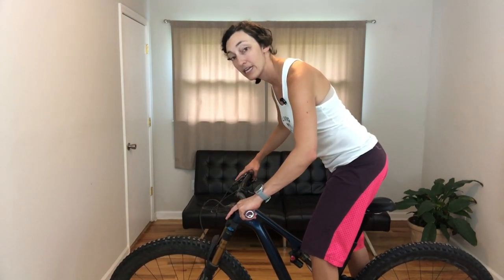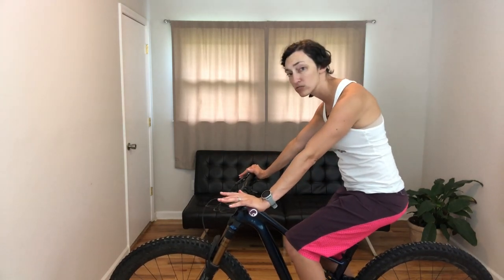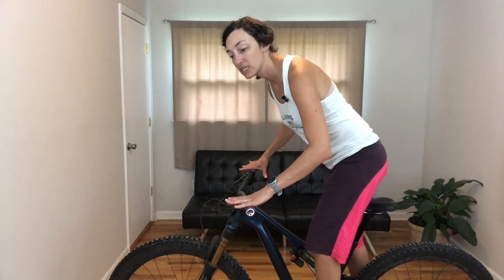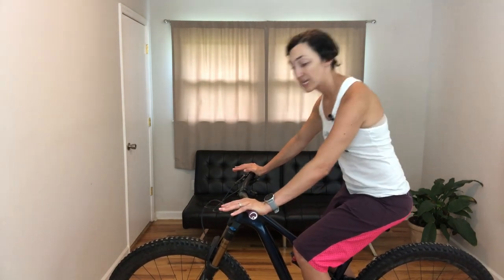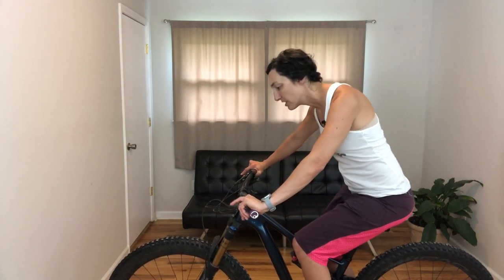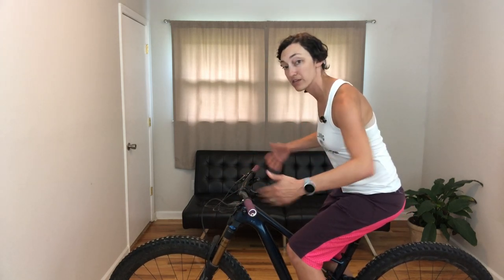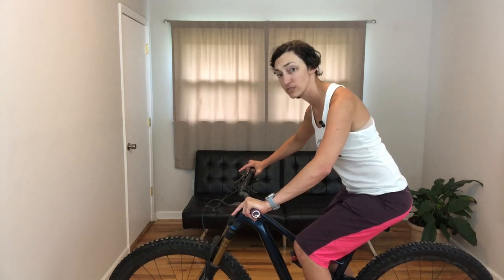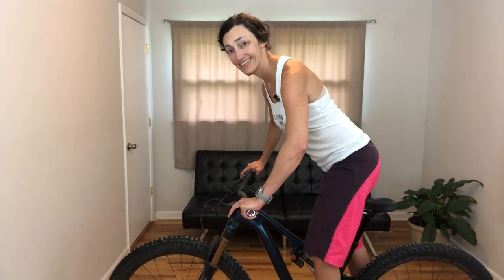Tips for Reducing MTB Arm Pump, with Liz Koch of The Ride Life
Physical therapist Liz Koch explains how mountain bikers relieve arm, wrist, and hand pain out on the trail. If you have arm pump, wrist pain, and/or hand aches these tips might help.